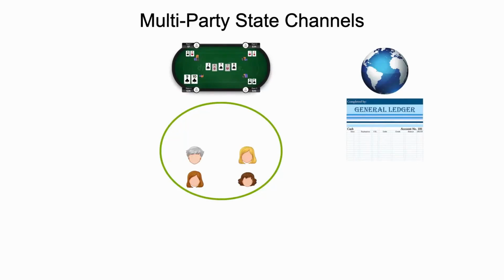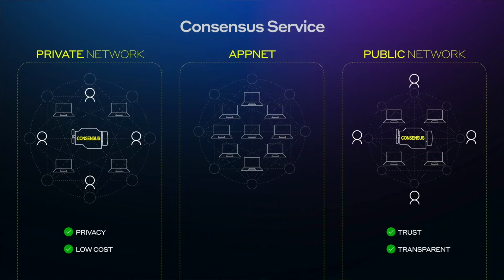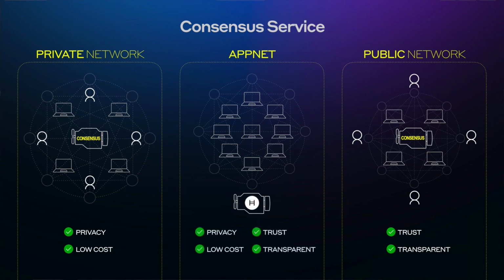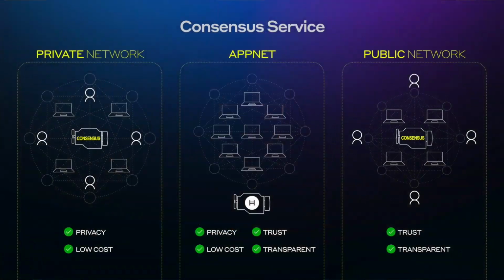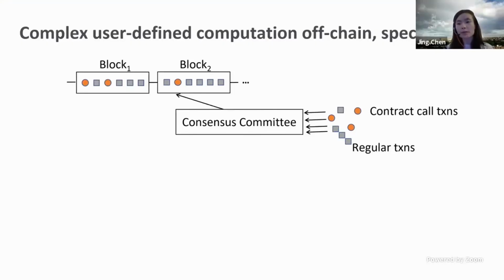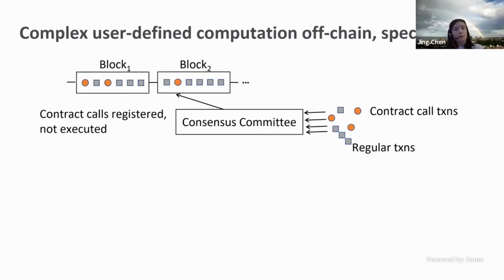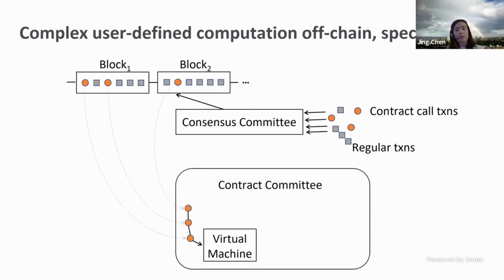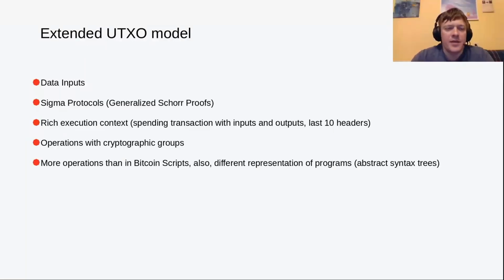Application Throughput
Local Network State e.g. Hedera
Gloabl Account State e.g. Ethereum
Local UTXO State e.g. Cardano

Local solutions are superior for throughput
since applications independently process the state
they need rather than relying on the
global network to process the application.

#(1:40-2:25)
#(3:05)
#(0:50-1:37)
#(1:03-1:55)
Hydra heads process the state changes on
a set of UTXOs so they do not have the latency
of the global network.

#(13:45-14:40)
#(5:00-5:42)
Appnets process the transations they
need from the mirrornet so the mainnet
does not have to spend time on
processing applications.

Other Local UTXO
#(20:49-22:00)
#(10:40)

Other Local Network
#(14:00)